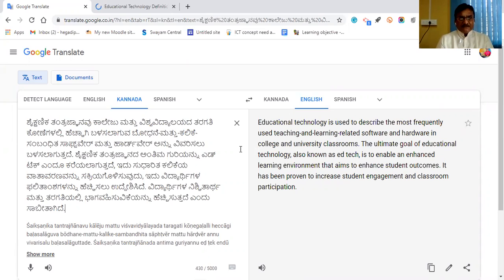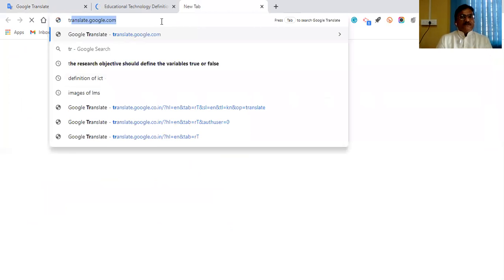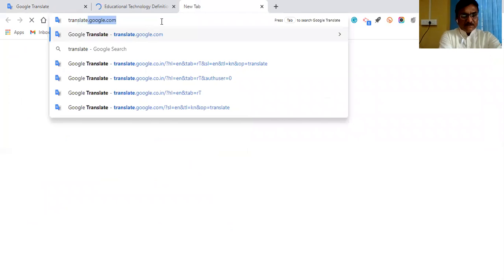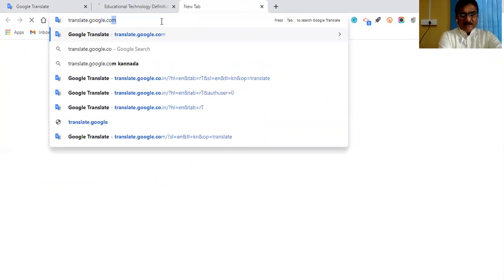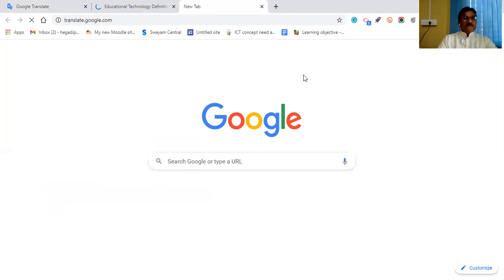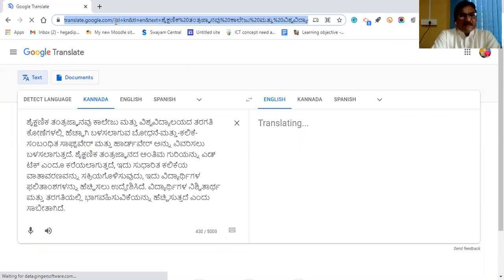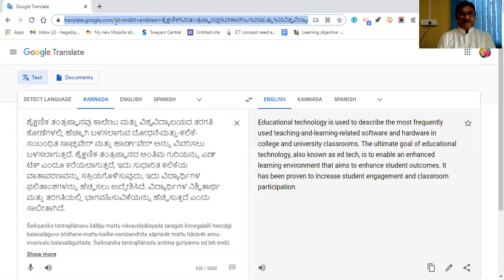Creating Google Translation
For B.Ed. Students